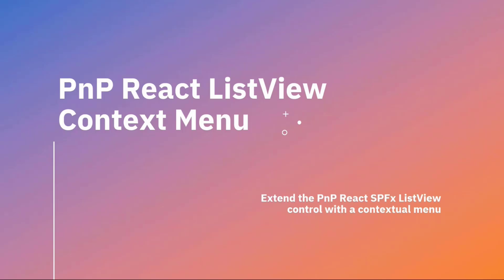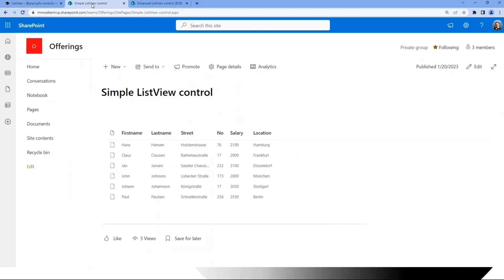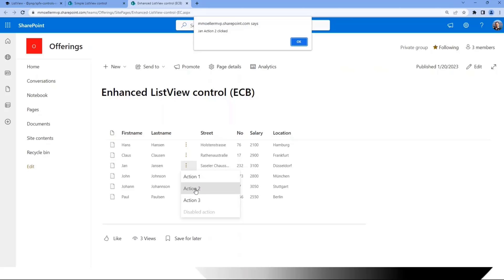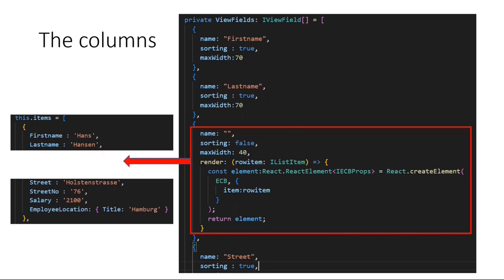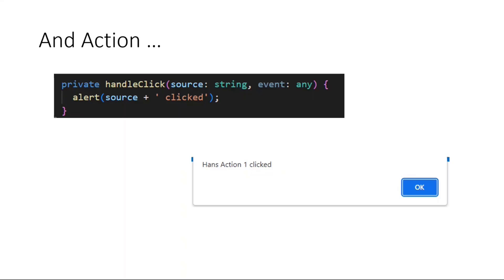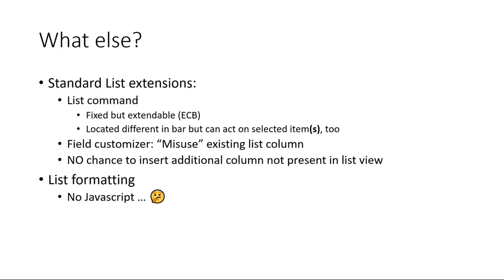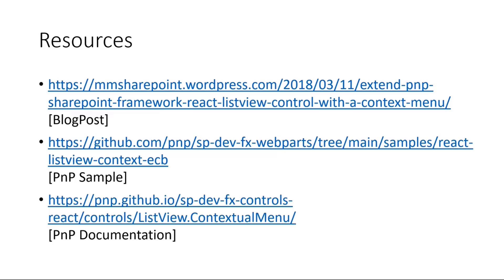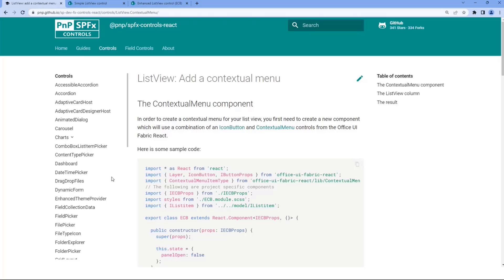Extend the PnP React SPFx ListView control with a contextual menu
In this 7-minute developer-focused demo, Markus Möller’s solution enables users to perform actions on selected list items. Add a context menu to the list item like it’s available in the default modern experience of lists and like the “edit control block” in the classic experience. Does not physically insert a column inside the SharePoint list view. Uses the ECB (Edit Control Block) control custom render option. Review core code and solution alternatives.

This PnP Community demo is taken from the Viva Connections & SharePoint Framework Bi-weekly sync call recorded on January 26, 2023.

Demo Presenter
• Markus Möller (Avanade) | @Moeller2_0

Supporting materials
• Article - Extend PnP SharePoint Framework React ListView Control with a context menu

👋 Join to our weekly Microsoft 365 & Power Platform Community calls to learn more. These are PUBLIC calls for you to get access on the latest details from Microsoft and to see awesome demos from community on these technologies - Download recurrent invites